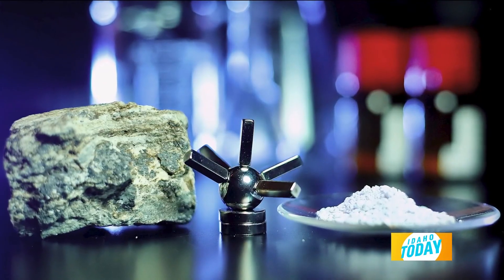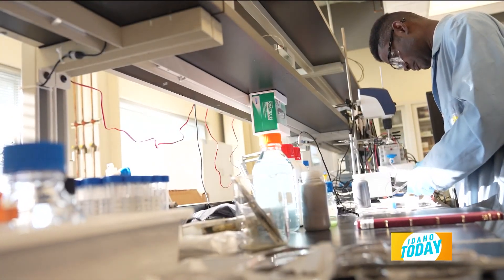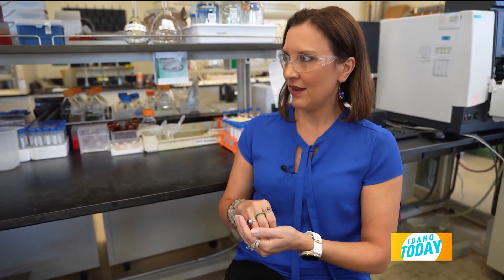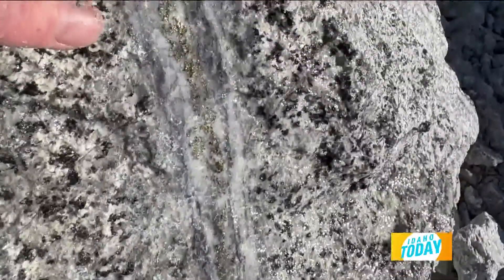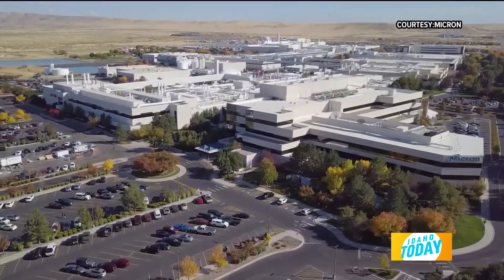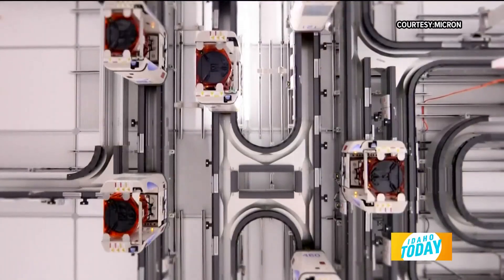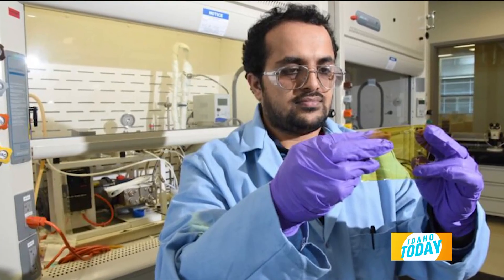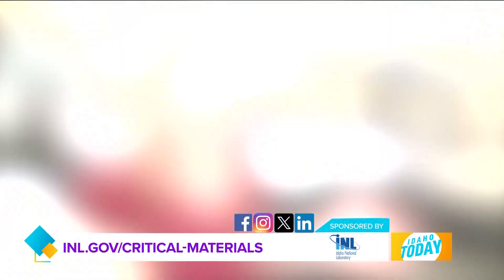INL improves the mining and recycling of the nation's critical minerals supply